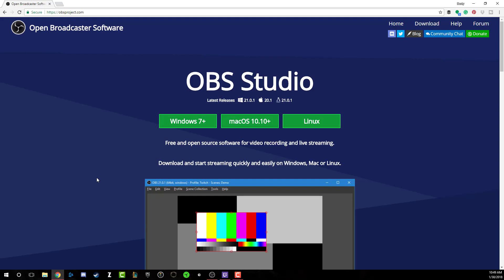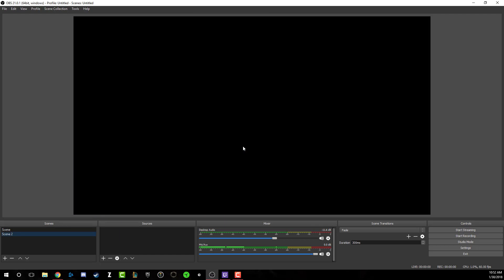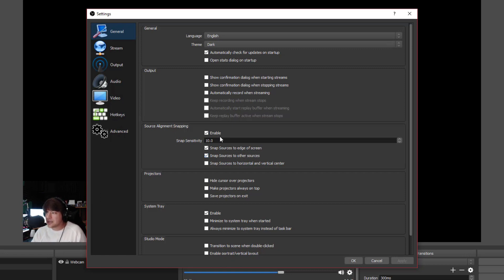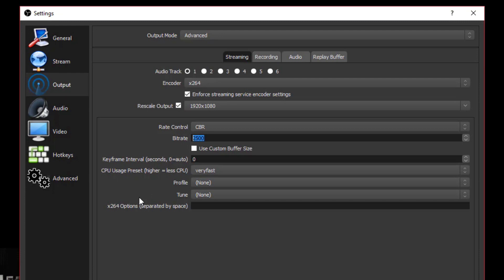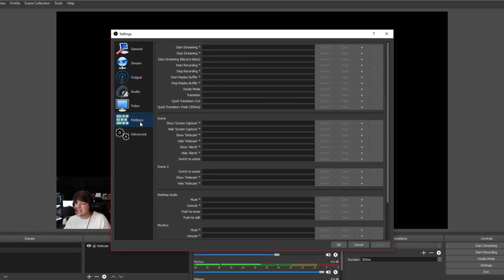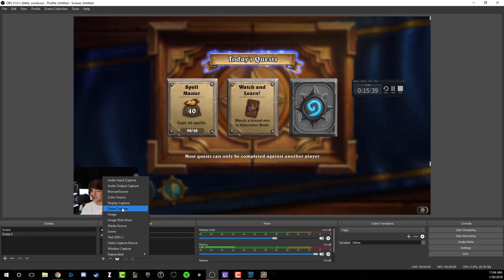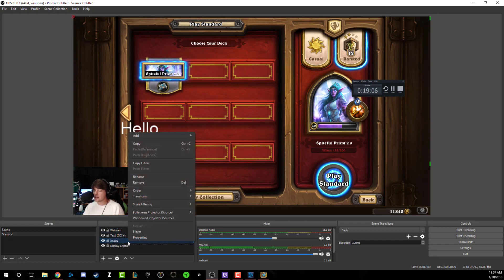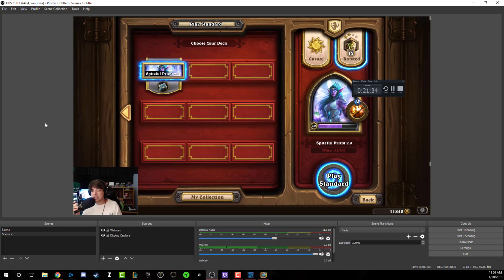How To Use OBS Studio To Live Stream - Twitch and YouTube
In this video tutorial, I show you how to easily live stream using OBS Studio on Twitch and YouTube.